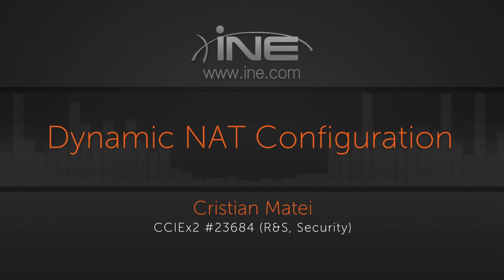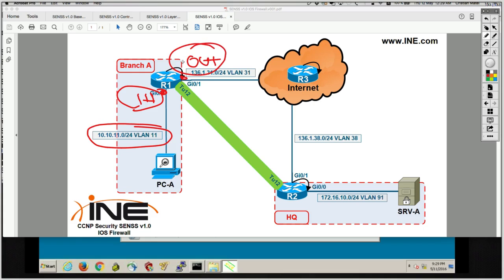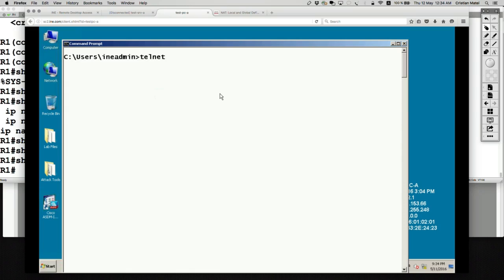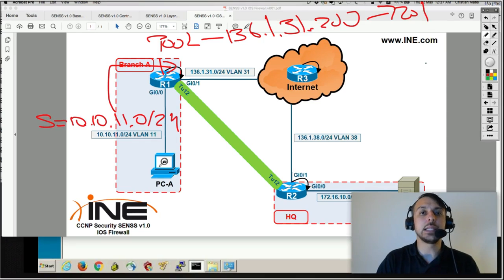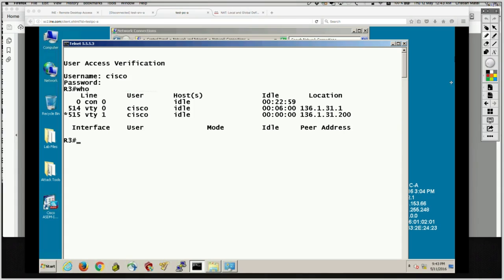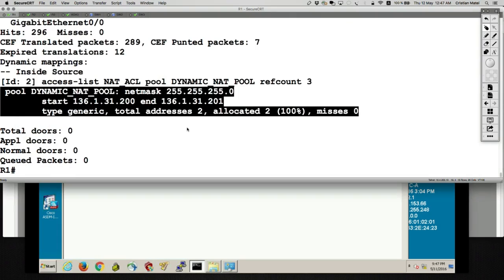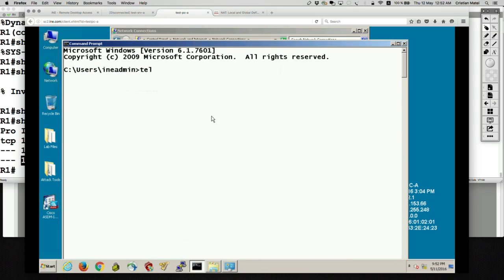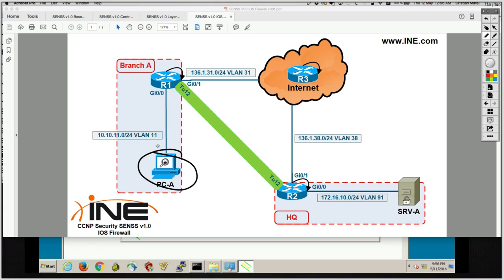44 Dynamic NAT Configuration